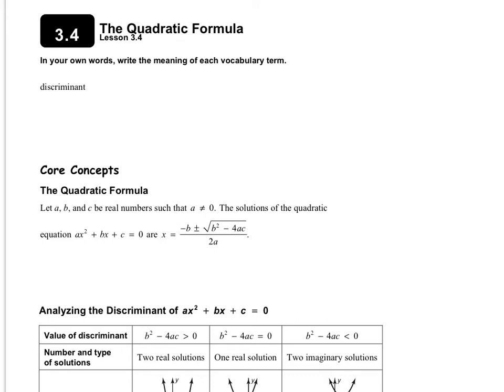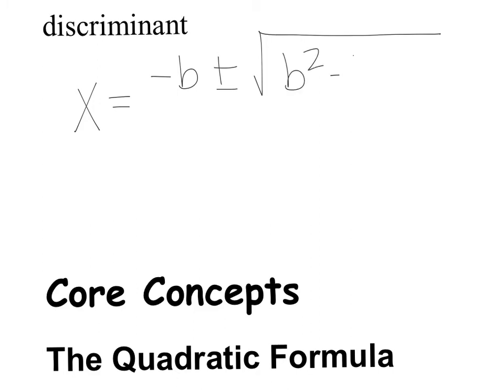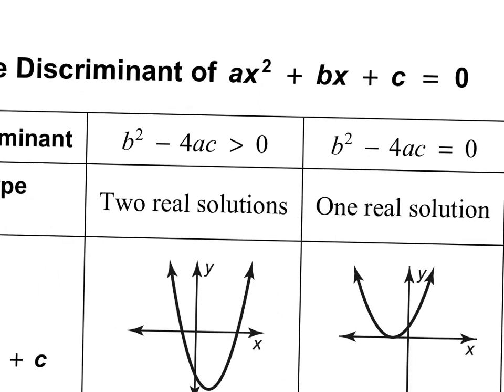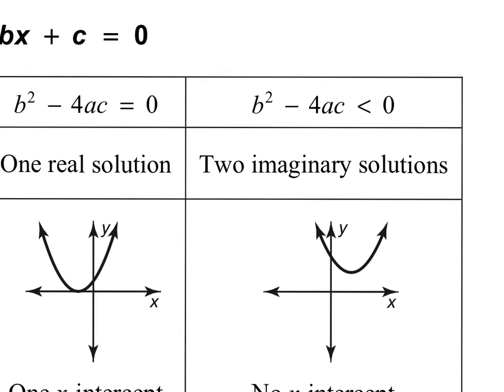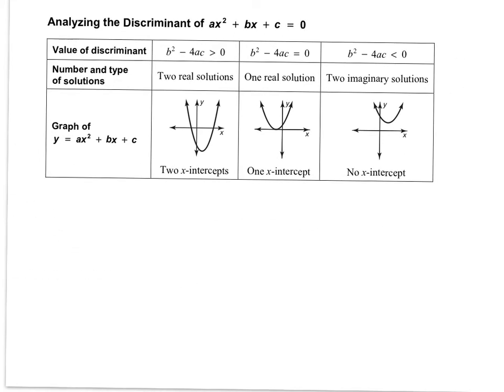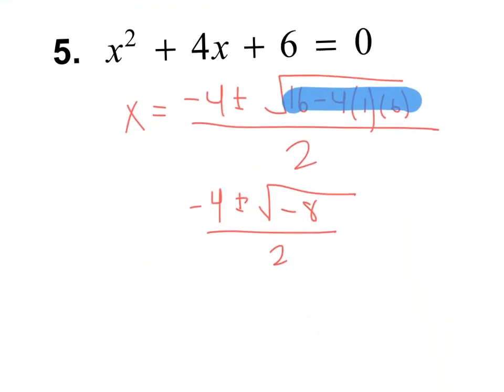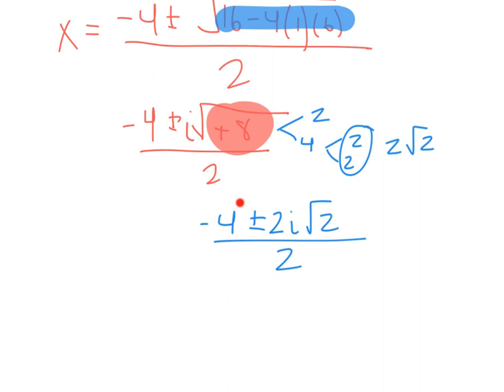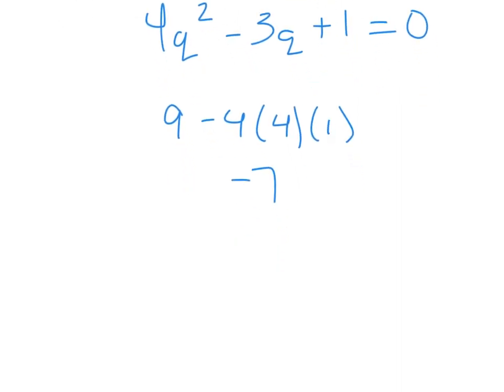Solving Quadratics Using Quadratic Formula